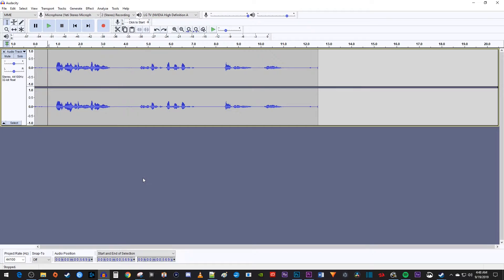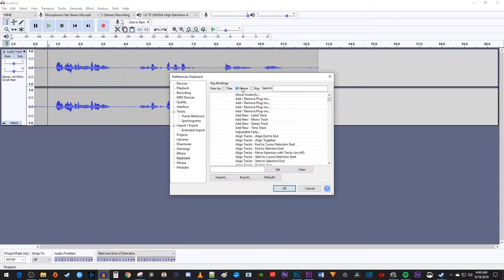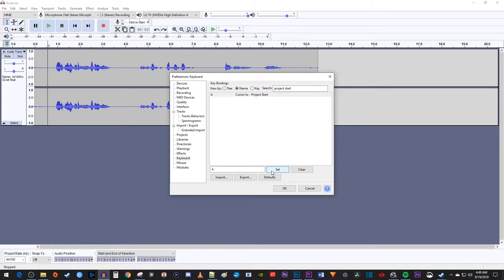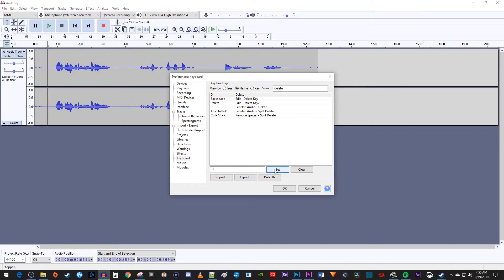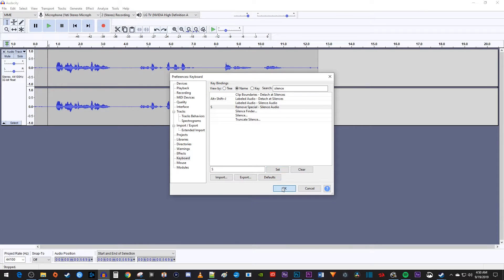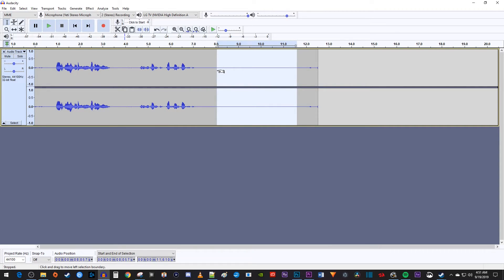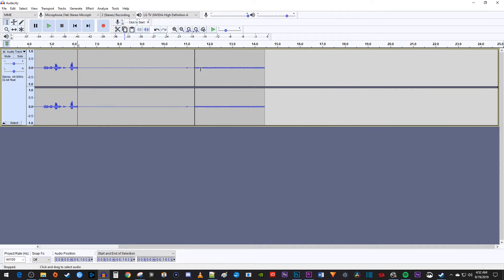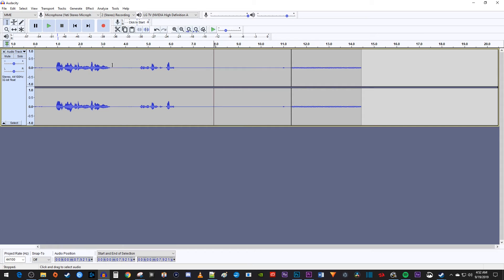How to Edit FASTER in Audacity with Shortcuts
A tutorial on how to edit faster in Audacity.  These shortcuts & tips will speed up your workflow.